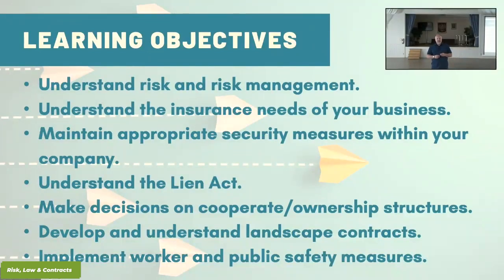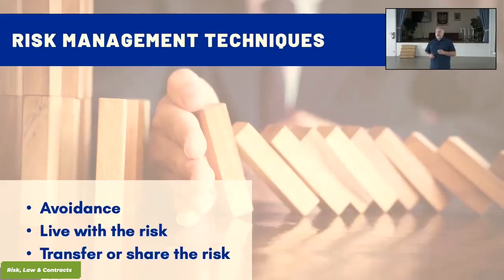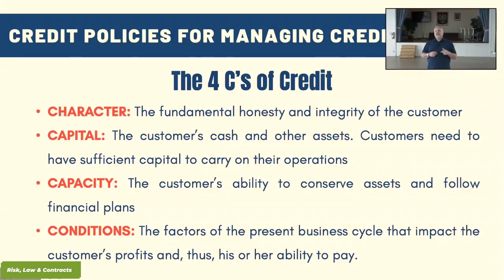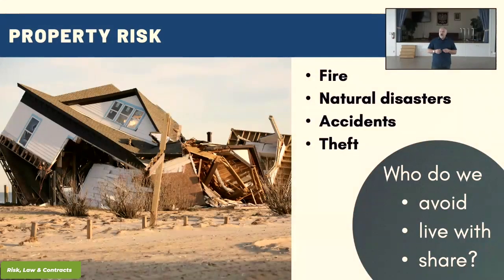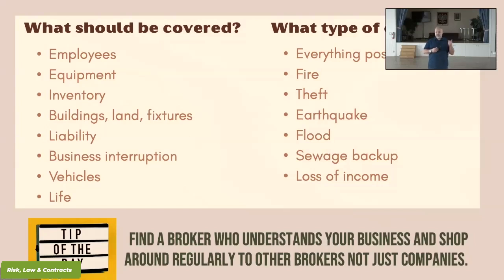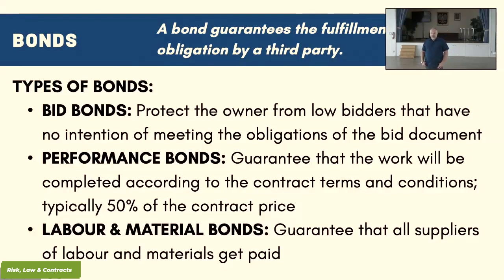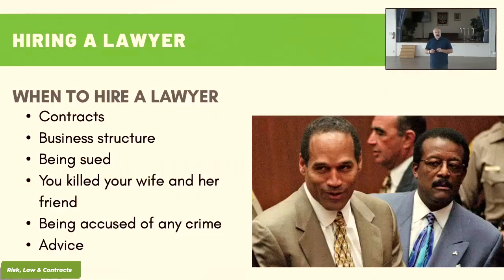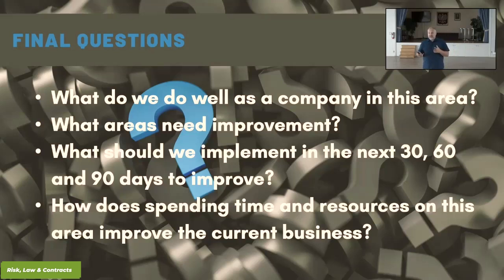Unlock Your Full Business Potential — Session 6: Risk, Law and Contracts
Part 6 of this series for landscape professionals and business owners and senior leadership teams.

Learning objectives:
- Understand risk and risk management.
- Understand the insurance needs of your business.
- Maintain appropriate security measures within your company.
- Understand the Lien Act.
- Make decisions on cooperate/ownership structures.
- Develop and understand landscape contracts.
- Implement worker and public safety measures.